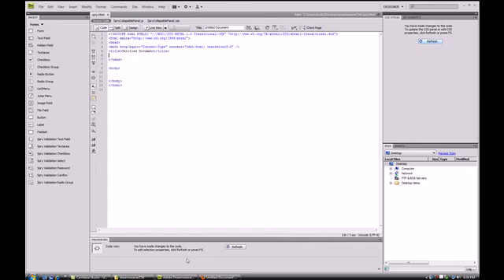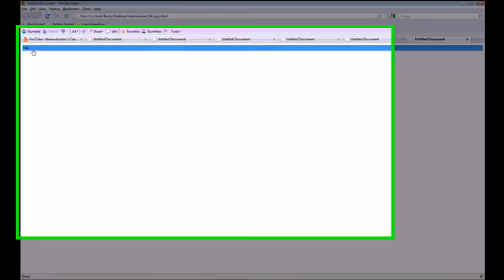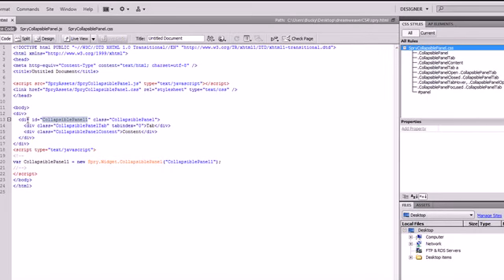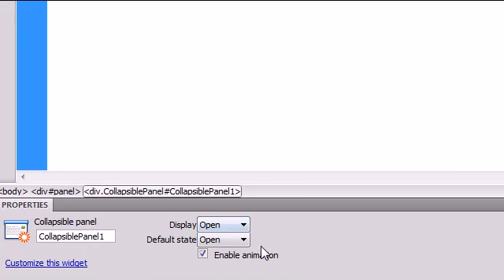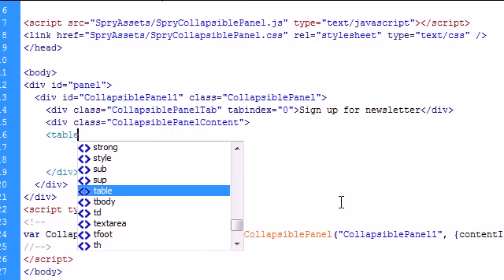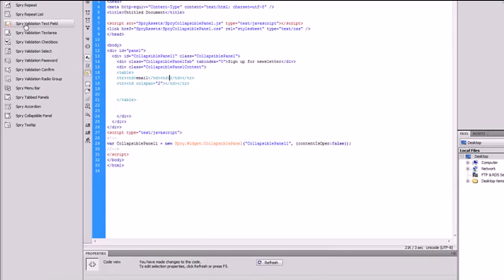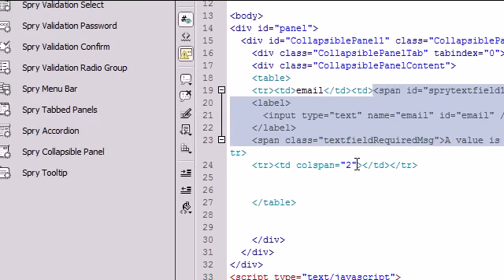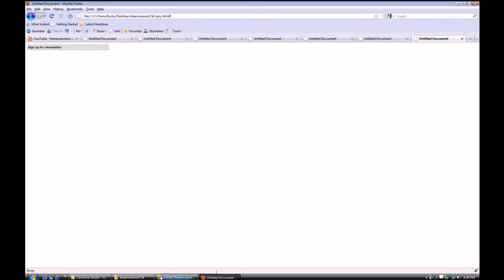Dreamweaver CS4 Tutorial 40 Collapsible Panels YouTube 480p]